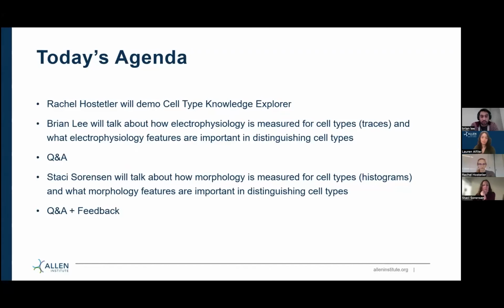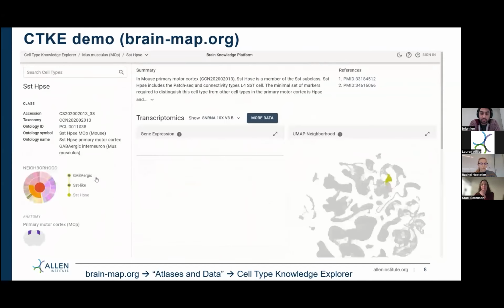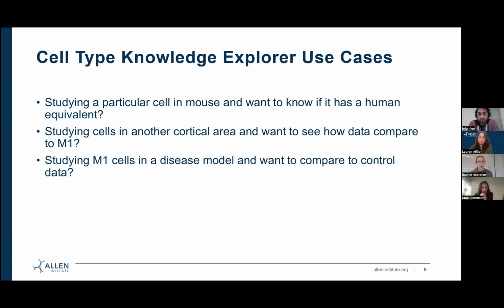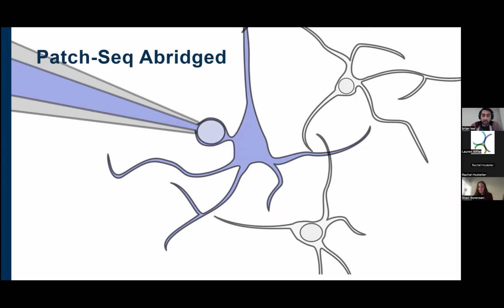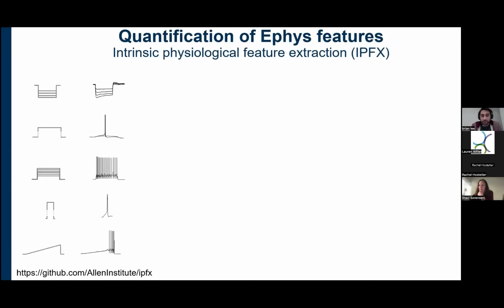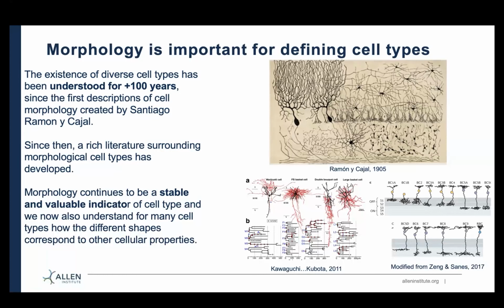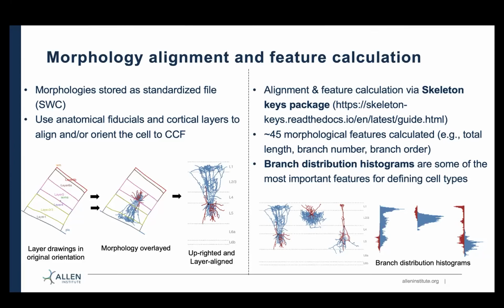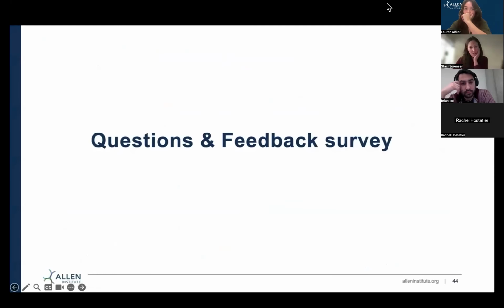Cell Type Taxonomies A to Z: Patch-Seq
This webinar will focus on the Cell Type Knowledge Explorer, a cell type taxonomy tool created by the Allen Institute and their collaborators. Here we will learn how transcriptomic, morphological, and electrophysiological data is generated and used to define cell types in the CTKE.

If you watched the video and have feedback, please take 2-min survey